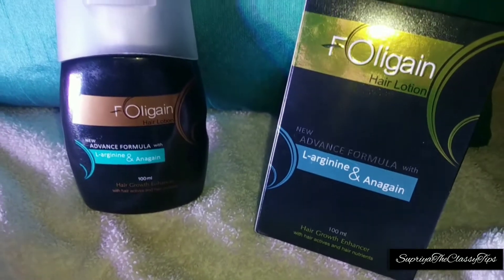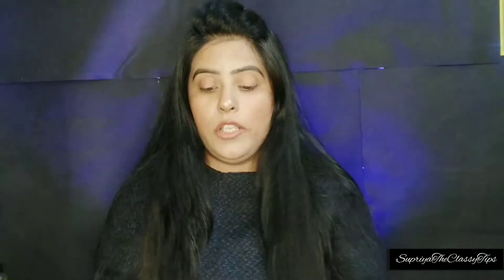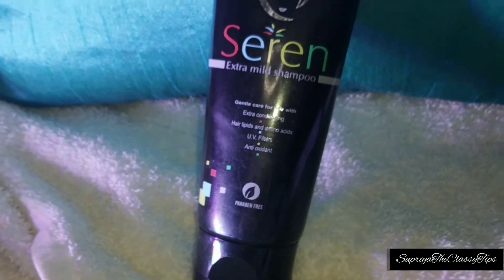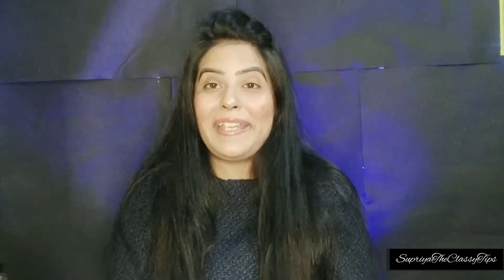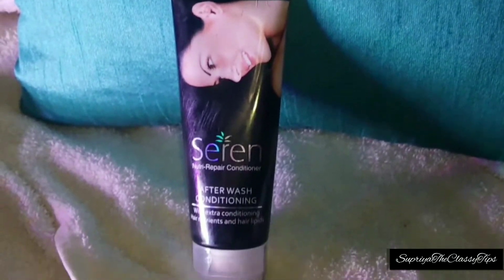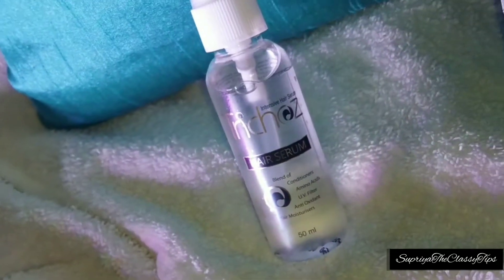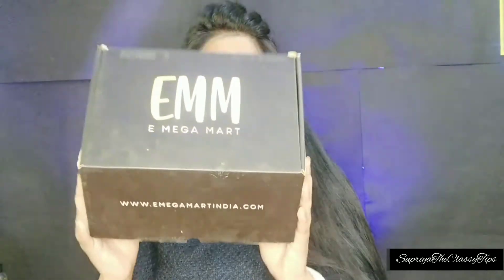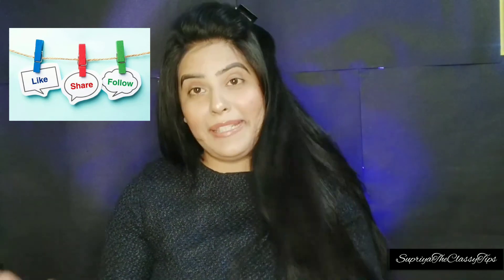best hair growth kit my hair secret? full explain Regrowth your hair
hello guys welcome to 2021 hope so all wel .

Don't create negativity , if You can't appreciate my work.